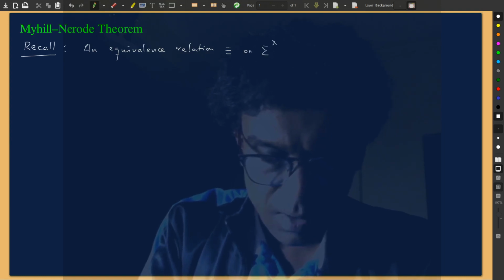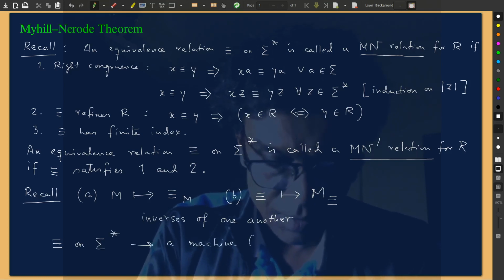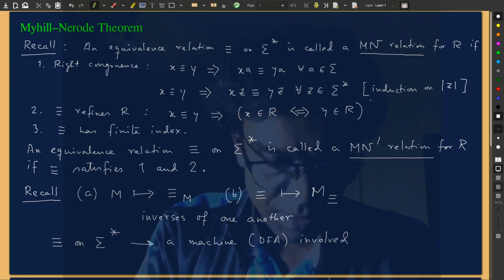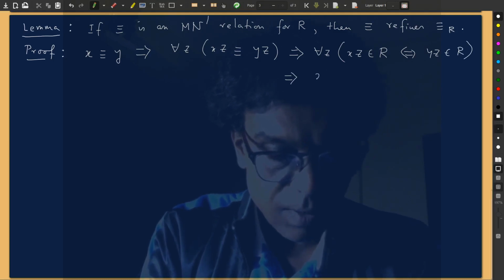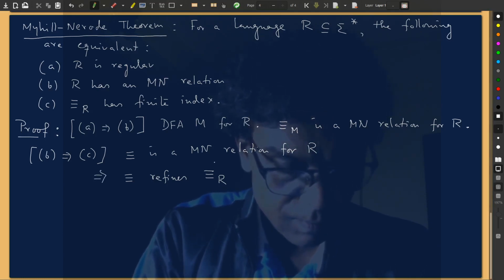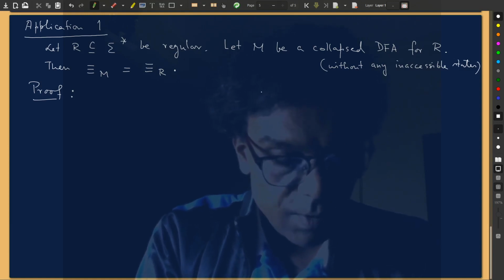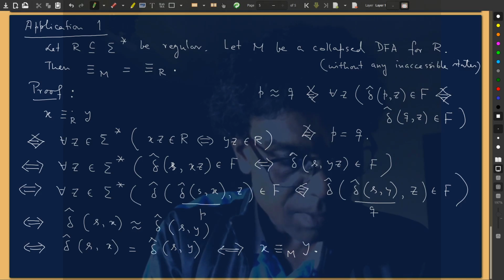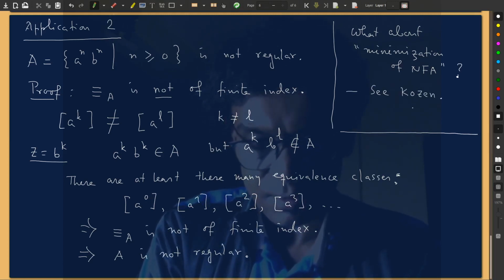Lec-14 Myhill Nerode Theorem Part 2